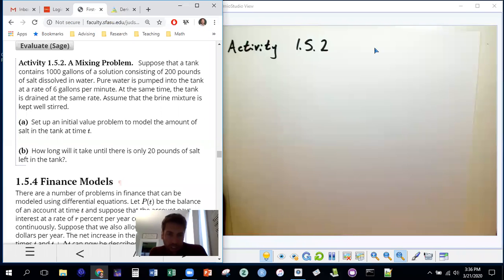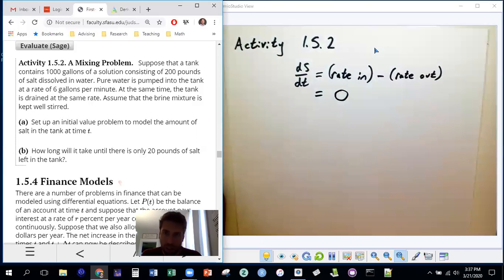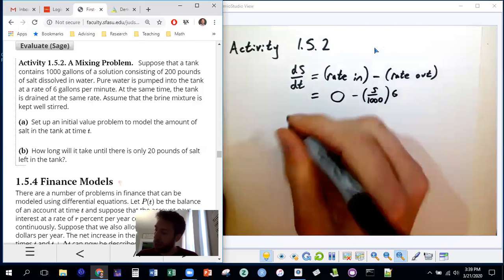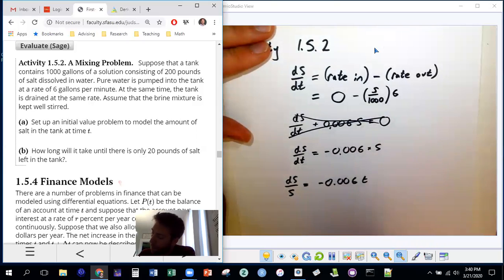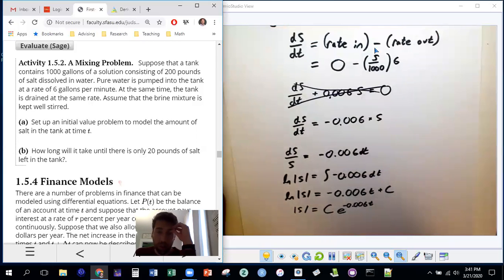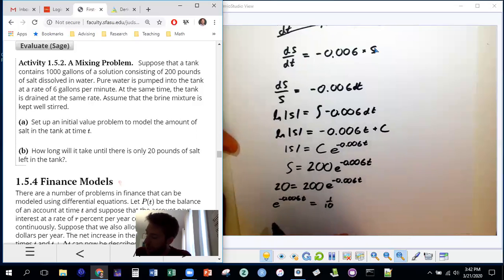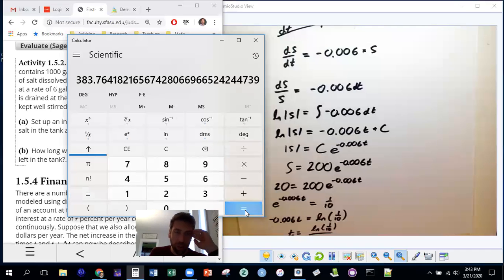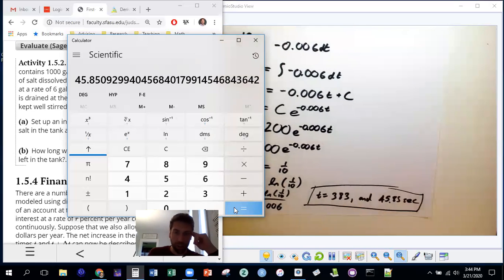Section 1.5 Part 7: Activity 1.5.2.